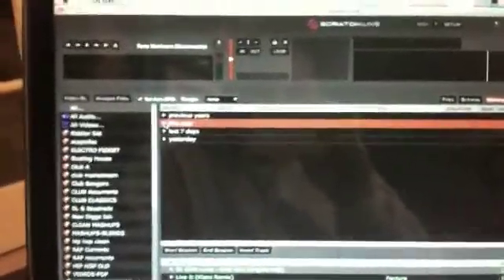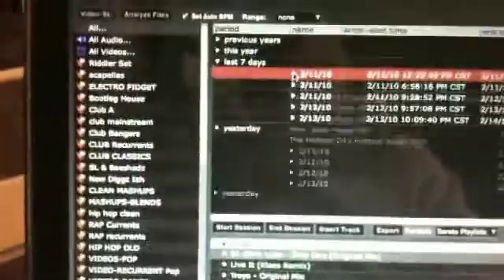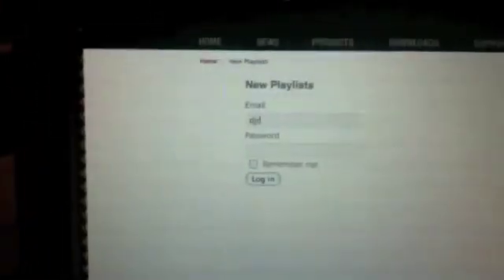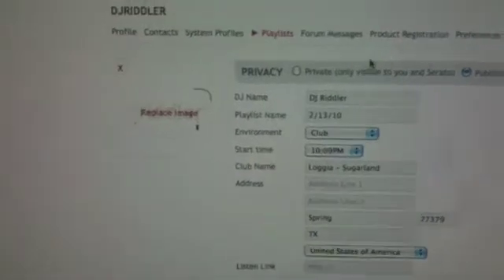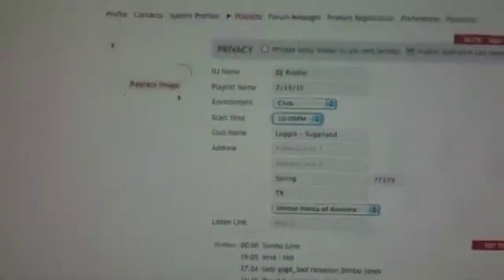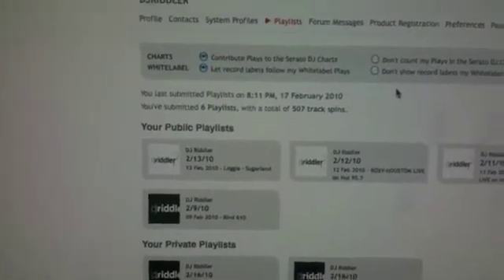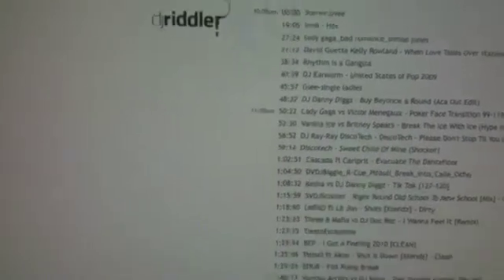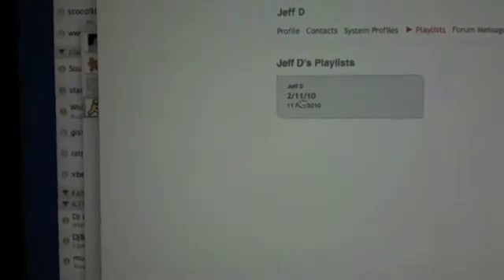Riddler's Serato 2.0 Review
DJ Riddler demonstrates one of Serato Public Beta 2.0 v.1 features  - Exporting the Serato Playlist FOR PROMOTIONAL USE ONLY